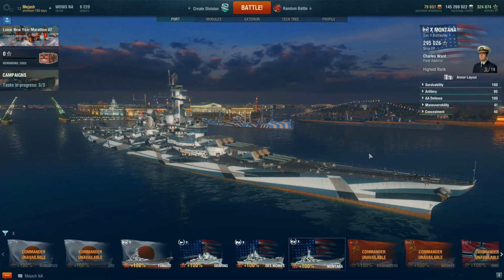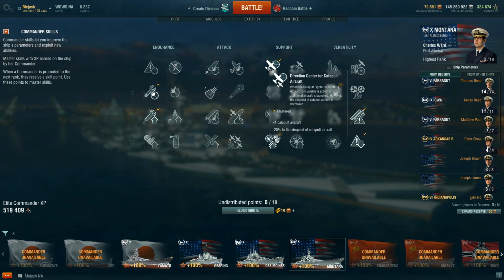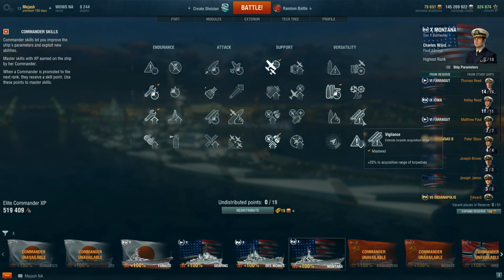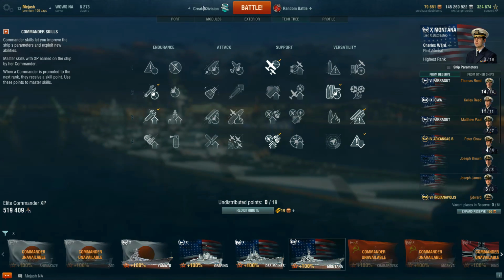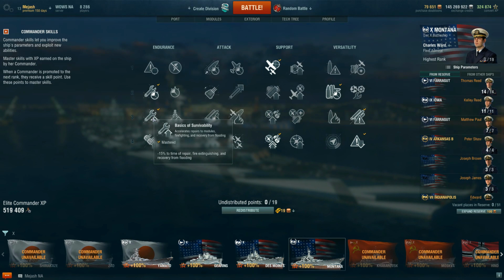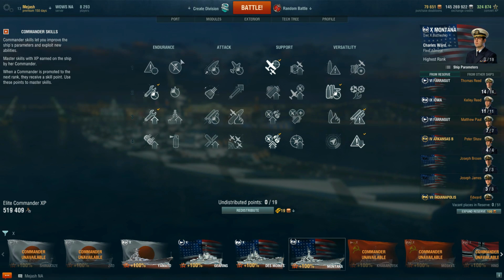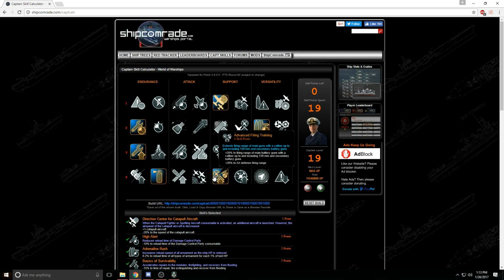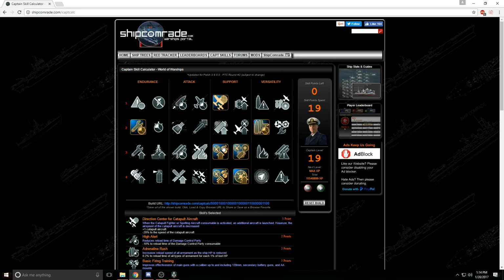USN Battleships 0.6.0 Captain Builds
In this video we go over some builds with the new 0.6.0 captain skills that work with the USN Battleships. Hope this helps!

Twitch.tv/Mejash